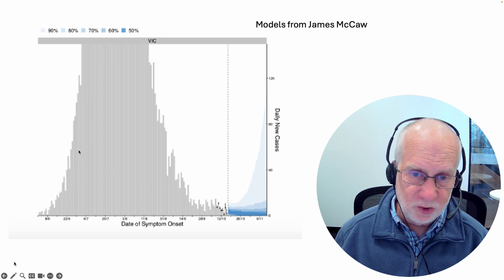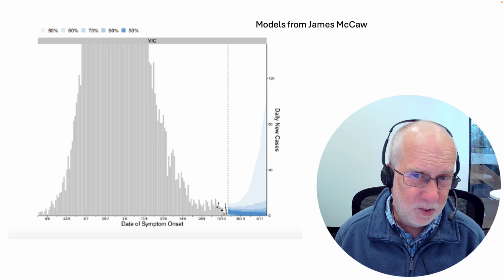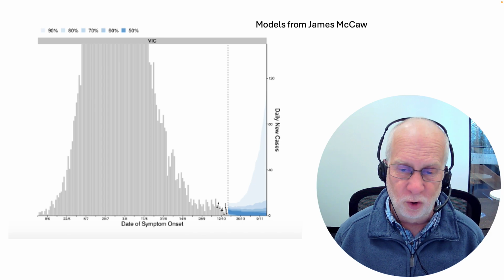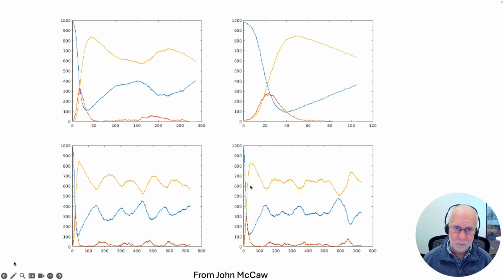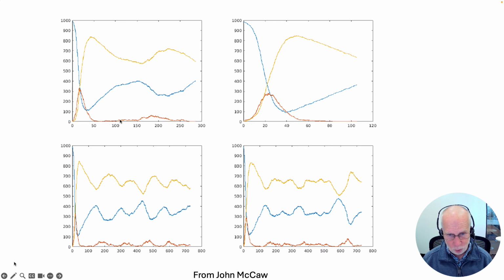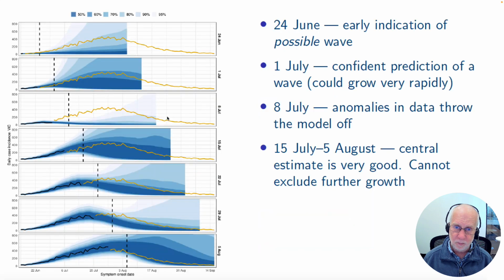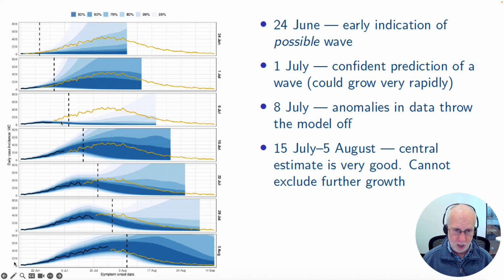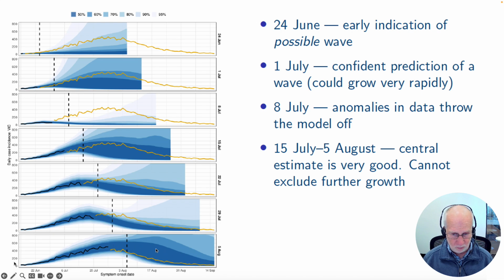Modelling 07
Ensemble Pandemic Forecasts